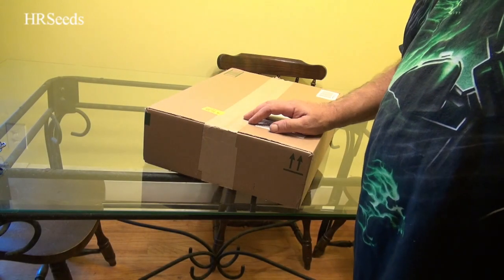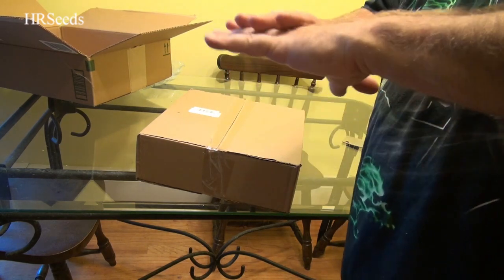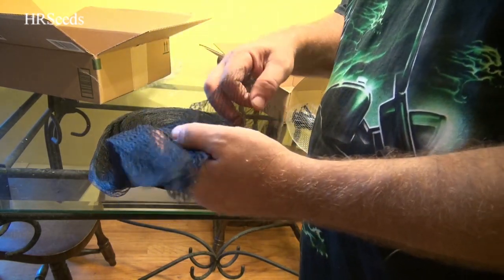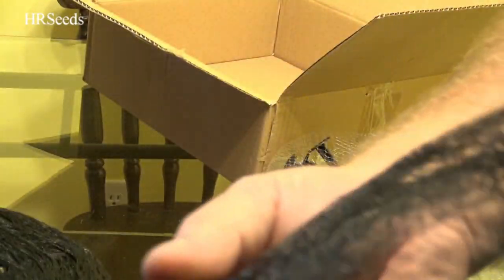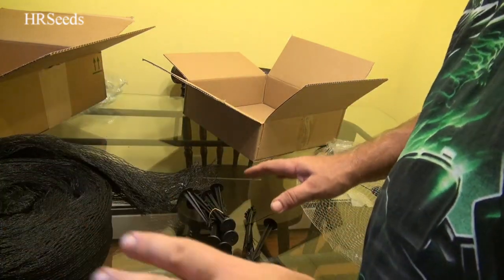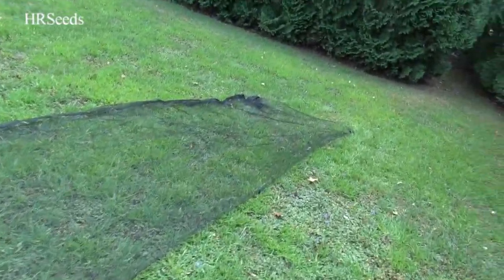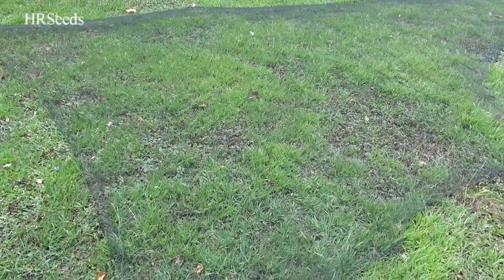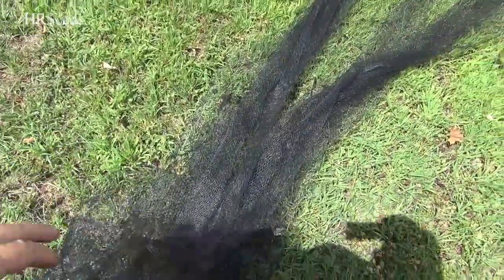⟹ PatioGem Pond Netting | Keeps Your Pond FREE Of Leaves In Fall | eBay, Amazon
This is a product review on PatioGem Pond Netting. EFFORTLESS INSTALLATION IN MINUTES - No extra tools are required! Just simply stretch the koi pond net over and keep it in place with included pegs and zip ties. Flexible for any shapes of pond & pool. The pond net measures 7’ X 10’, covering the pond area up to 70 sq.ft. The pond netting for leaves has a 3/8" mesh size, effectively stopping a variety of fallen leaves entering your pond in fall, such as maple leaves, chestnut leaves, mulberry leaves, etc. What’s more, the pond netting for koi ponds is able to support the heavy snow to protect your pond and fish in winter. It is easy to roll it up for storage or next use.

Here is the link to the product:

⟹ AquaSprouts Garden

Peppers have always been one of the most popular vegetables in the home garden. Growing pepper plants is easy. Sweet bell peppers, and many hot peppers, are native to Central and North America.